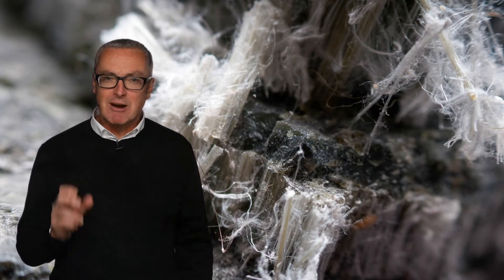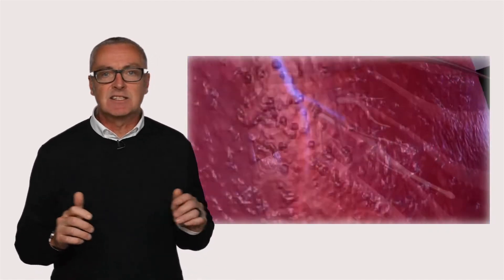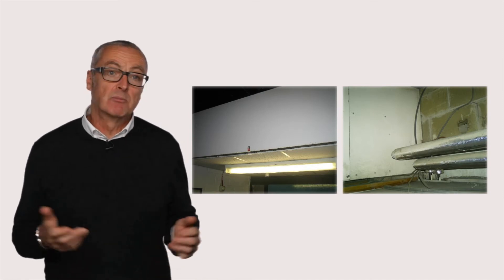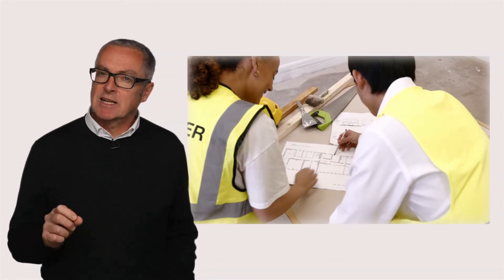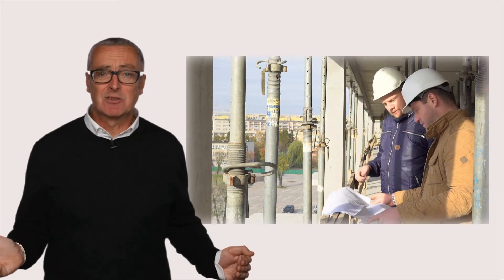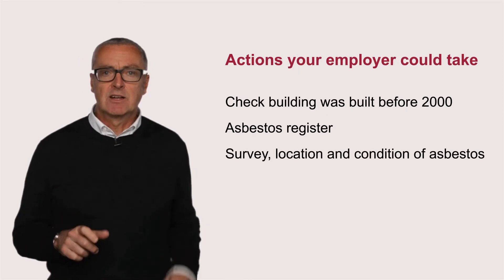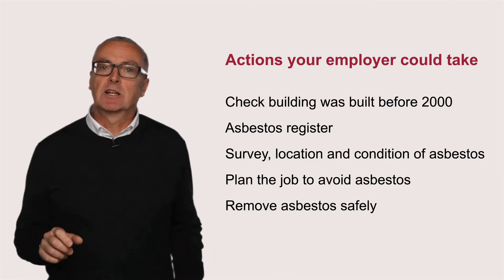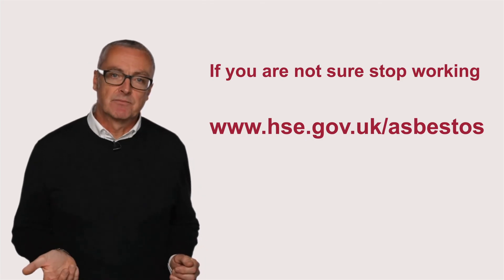Be asbestos aware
Exposure to asbestos is the greatest cause of work-related deaths in Great Britain. This videos explains how you can protect yourself and others from the serious risks of asbestos.

For more guidance on asbestos;